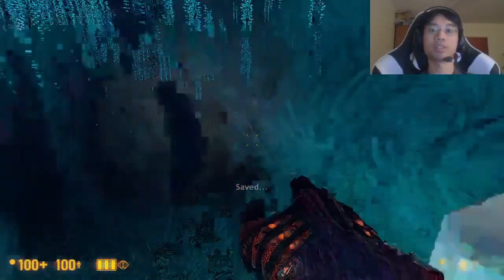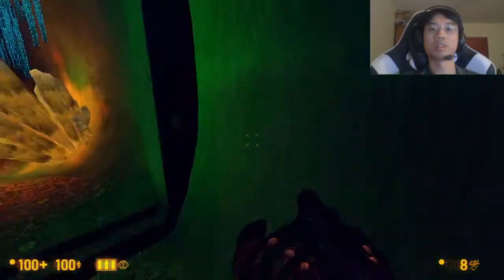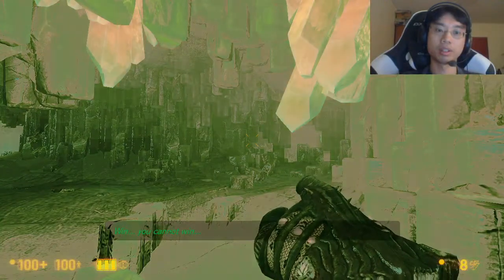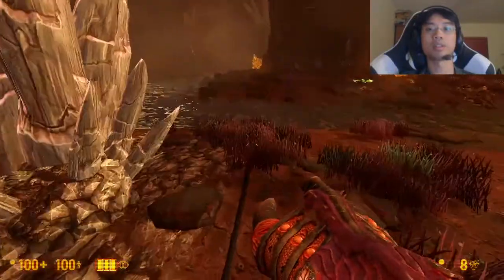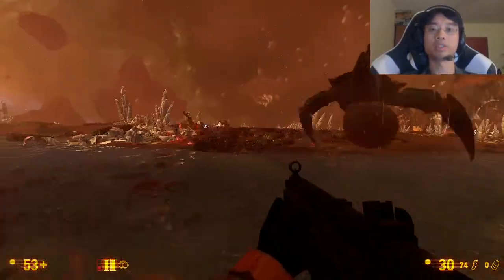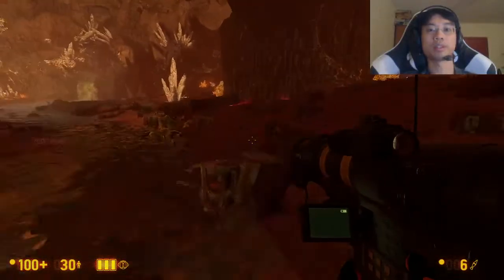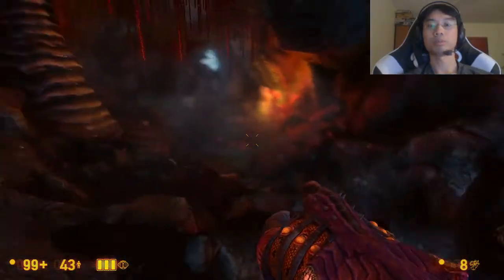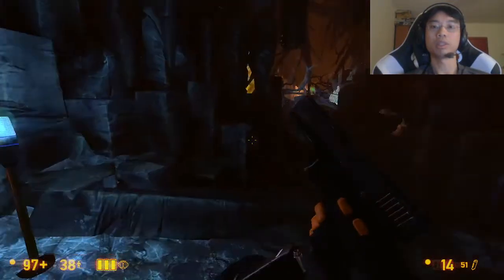Black Mesa playthrough #48: Gonarch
The biggest headcrab ever.